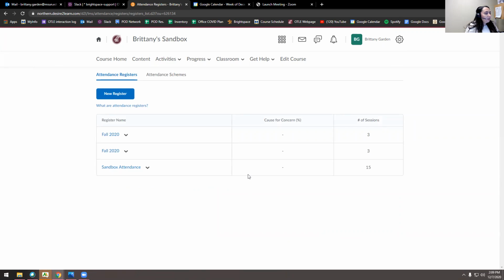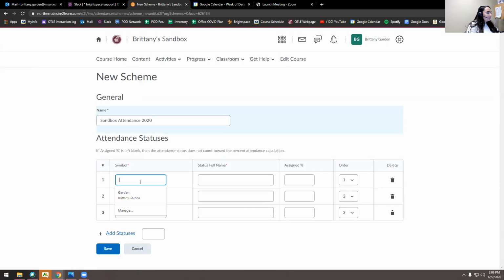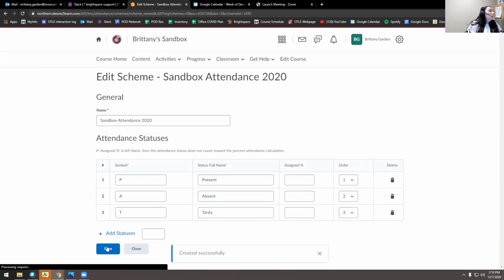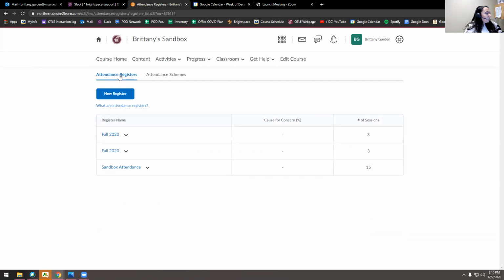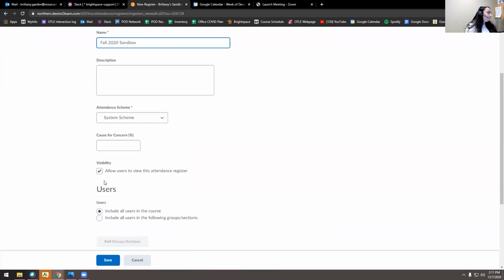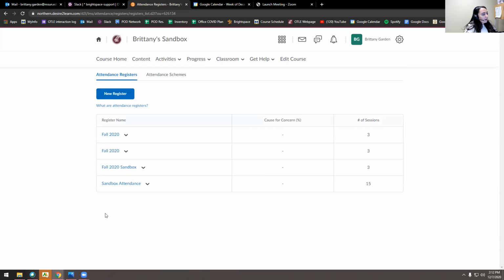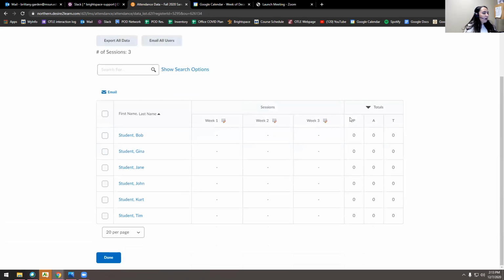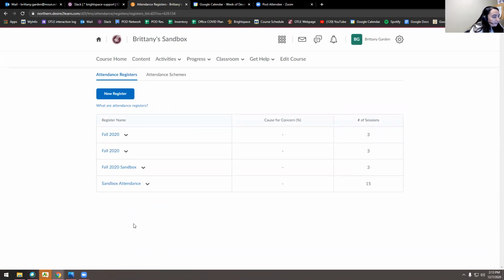Using the Attendance Tool in Brightspace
In this video, we will walk you through how to use the Attendance Tool in Brightspace to track your students' attendance in your courses.